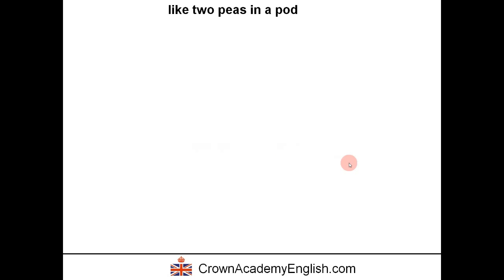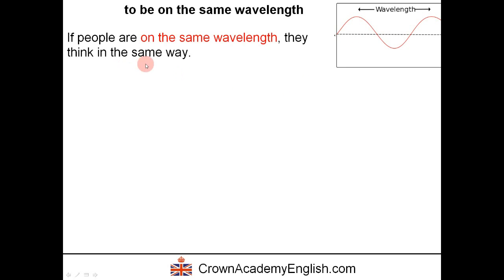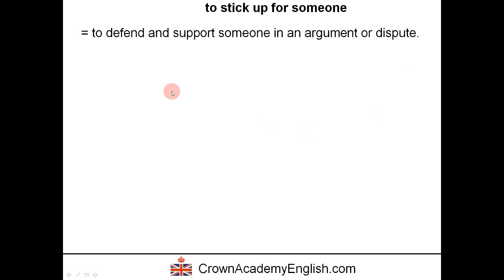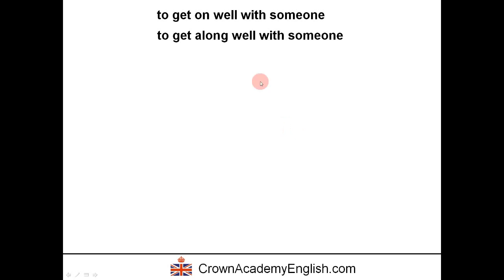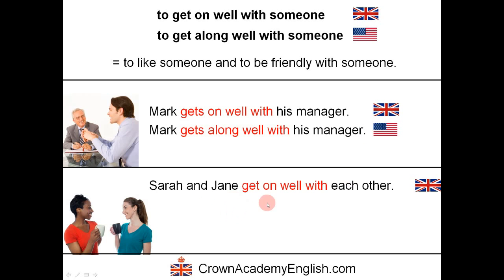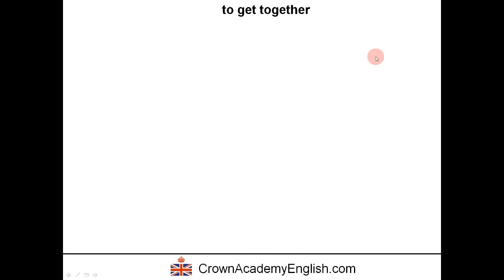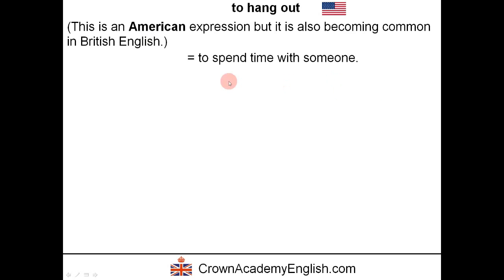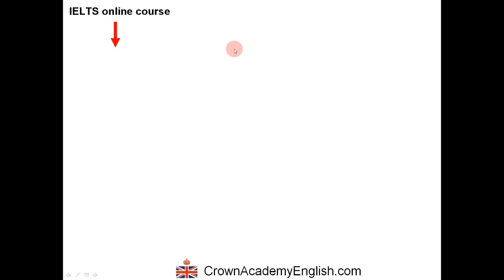FRIENDS and FRIENDSHIP - English vocabulary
In this English vocabulary lesson, you will learn several English expressions, phrasal verbs and idioms related to friends, making friends and friendship.

Like two peas in a pod
To be on the same wavelength
A shoulder to cry on
stick up for someone
get on well with someone
get along well with someone
to get on like a house on fire
get together
hang out

For each English word and expression, you will learn the meaning and definition as well as the detailed explanation with example sentences.

This lesson was presented by Andrew, a qualified native British English teacher with over 10 years experience of teaching English.

Andrew,
Crown Academy of English

Photo credits by FreeDigitalPhotos.net:
“Smiling Students Showing Thumb Up” by imagerymajestic
"Casual Women Enjoying Coffee" by stockimages
“Stressed School Boy” by David Castillo Dominici
“Business People At Meeting” by Ambro